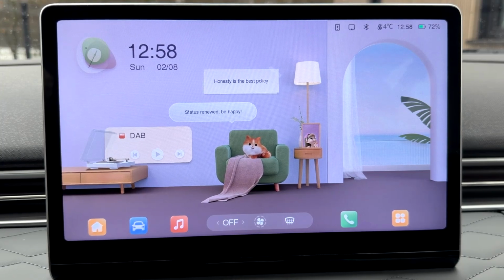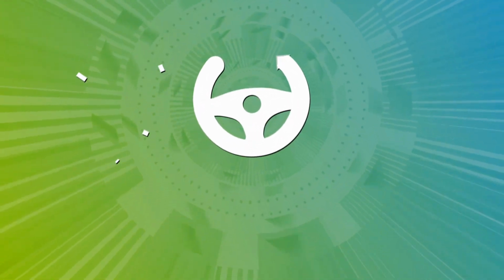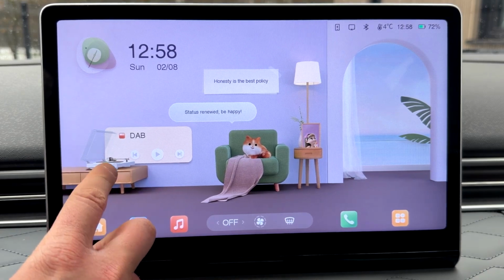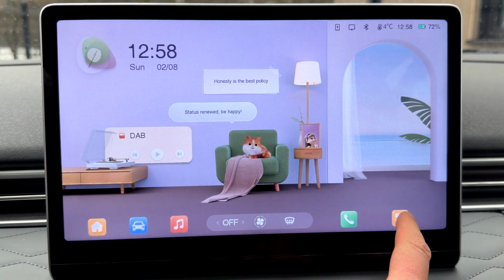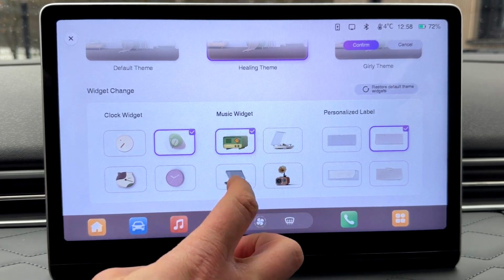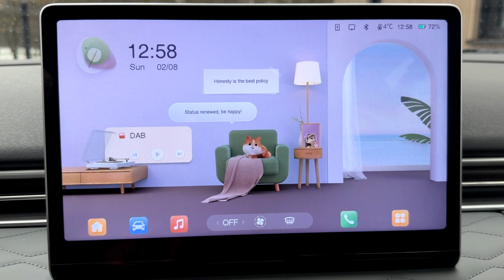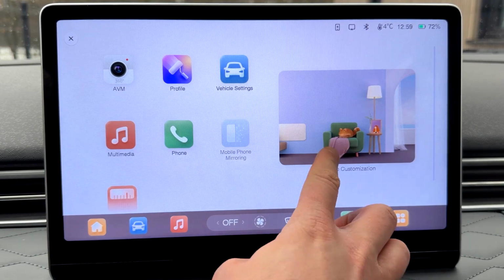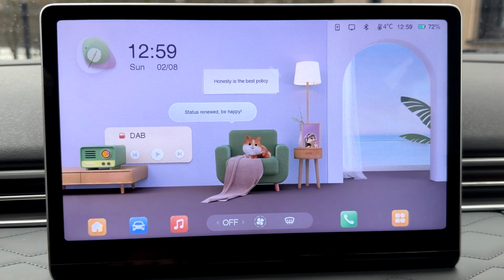How to Change Music Widget in Dongfeng Box | Screen Customization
Learn how to change the Music Widget on your Dongfeng Box home screen in just a few taps. This short, clear video shows how to open the Apps icon, go to Desktop Customization, select Music Widgets and pick a new widget (we use the radio example). Follow the steps to apply and confirm the widget so it appears correctly on your screen. This guide is perfect if your widget didn’t show up at first or you want to switch music controls on Dongfeng Box quickly.

How to change music widget on Dongfeng Box?
How to select Music Widgets on Dongfeng Box home screen?
How to confirm a new music widget on Dongfeng Box?

0:00 Intro
0:05 Open home screen and check current music widget
0:16 Apps → Desktop Customization → Music Widgets
0:26 Choose a music widget (radio example)
0:36 Tap Confirm to apply the widget
0:44 Done — widget applied and final tips